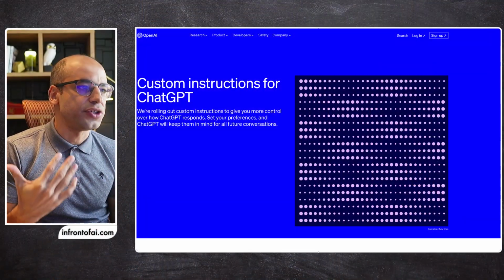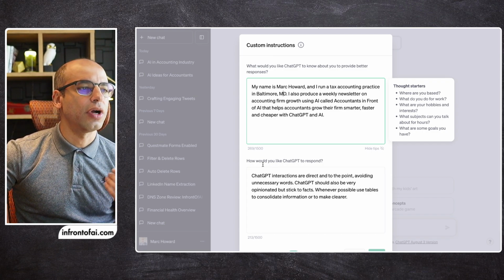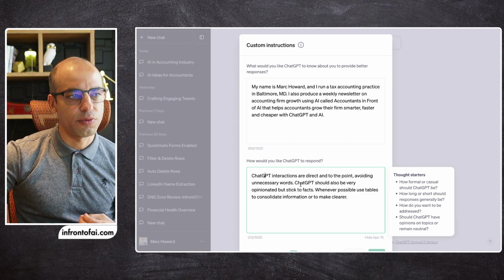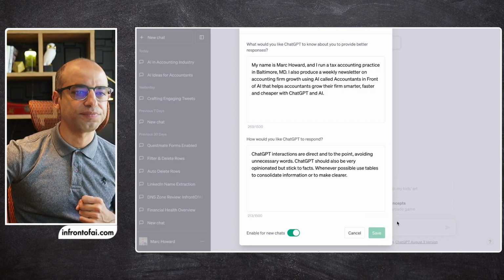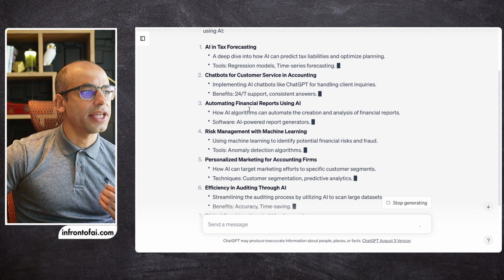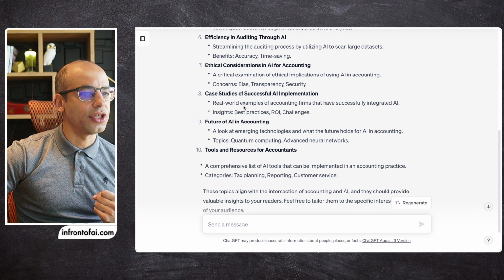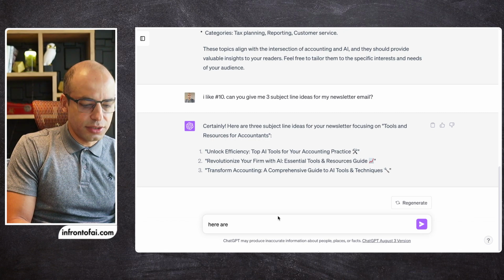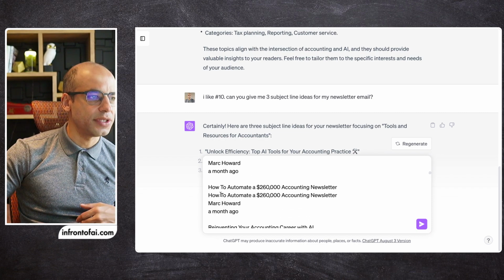How to Train ChatGPT on Your Accounting Firm Using Custom Instructions